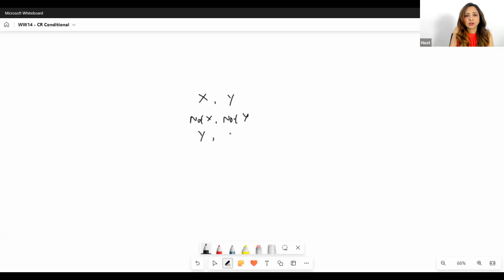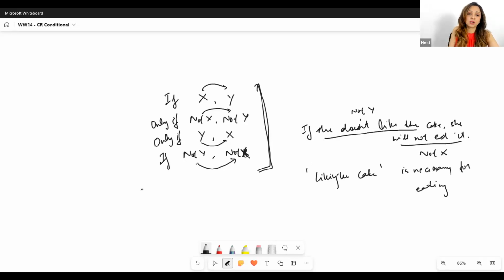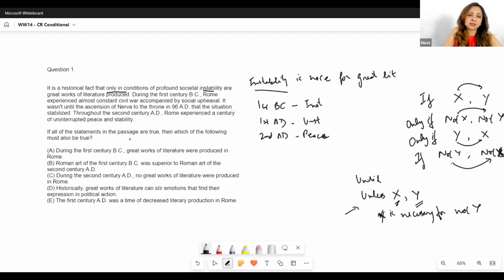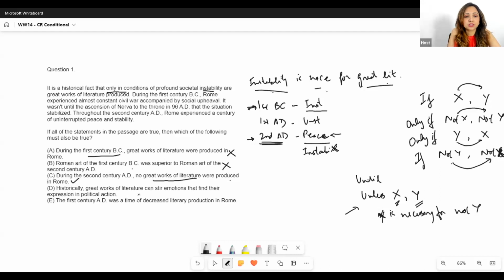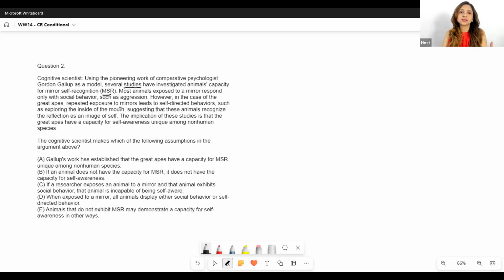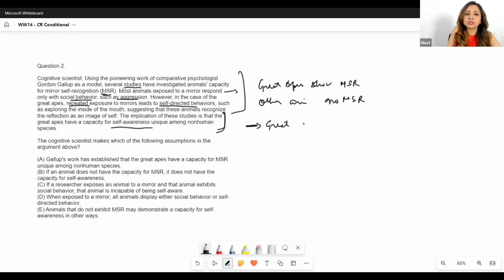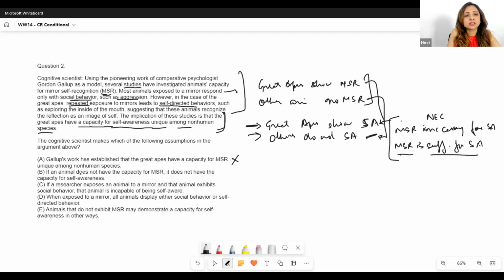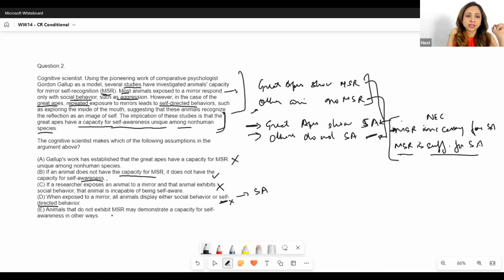GMAT Critical Reasoning - Questions with Conditional Statements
Last night, we discussed some questions involving conditional statements, predominantly necessary conditions including the use of 'unless' and 'until.' Here are some clips.

Join me in my next webinar for free and check out the trial GMAT Prep Package by registering (includes Theory Modules, Conceptual Videos, Practice Questions and Weekly Webinars)